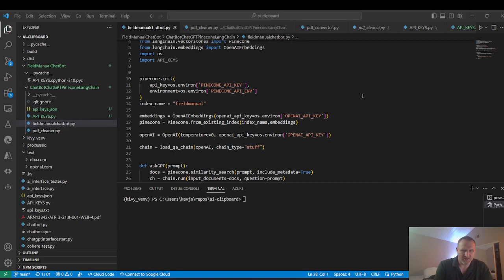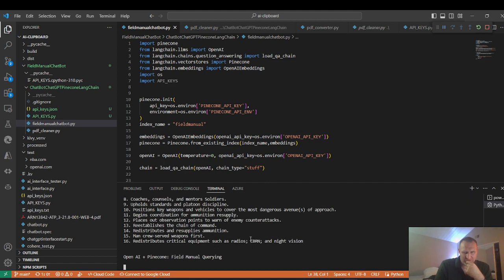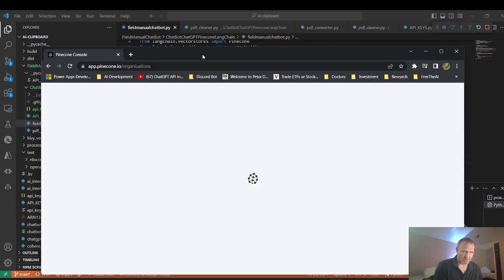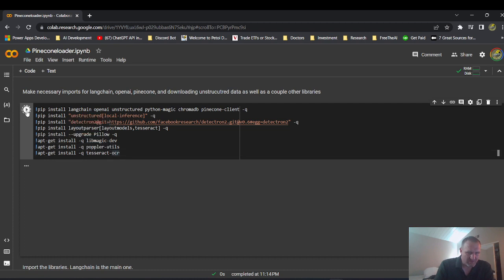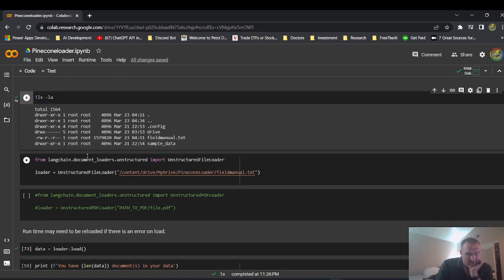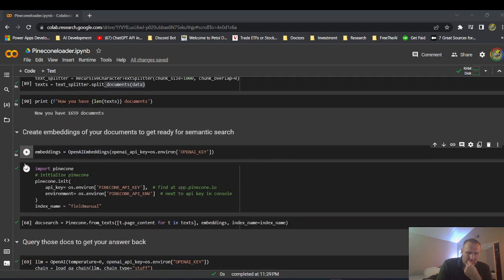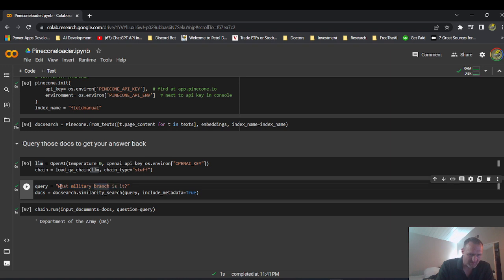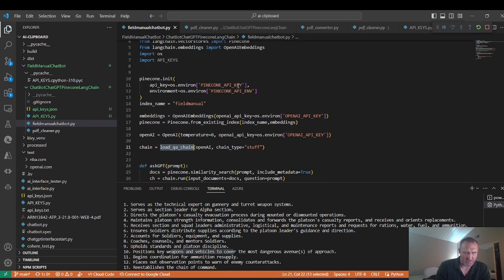How I Created a High-Performance Extensible ChatGPT Chatbot (Easy)